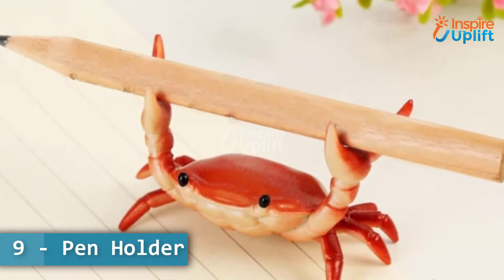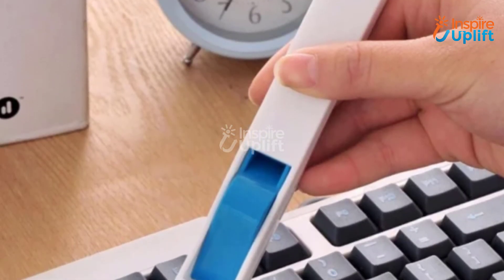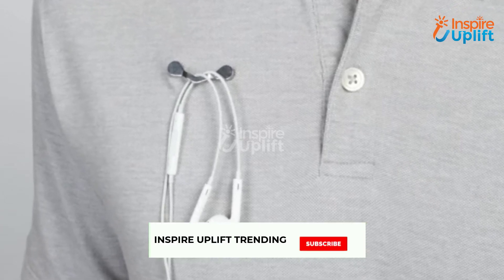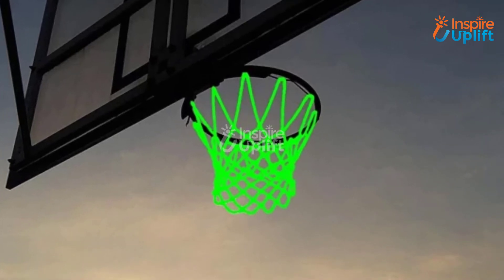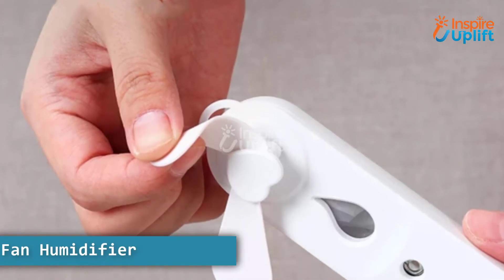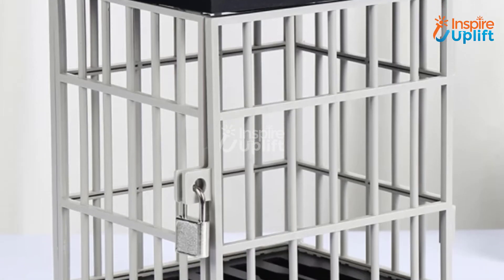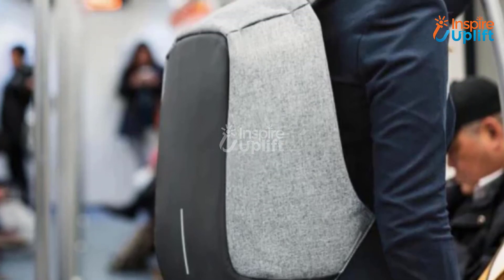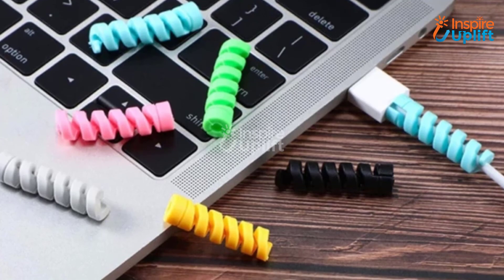9 Best Products For College Going Students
Check out these 8 best products for college going students to make sure they get what they need to study efficiently: